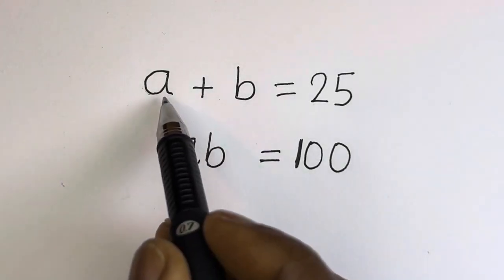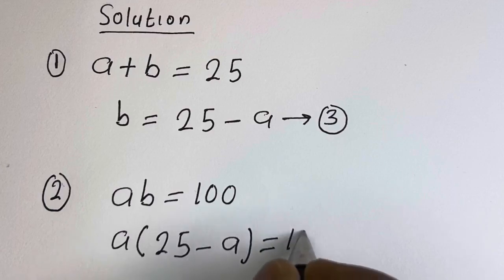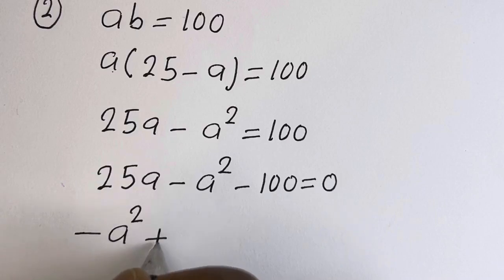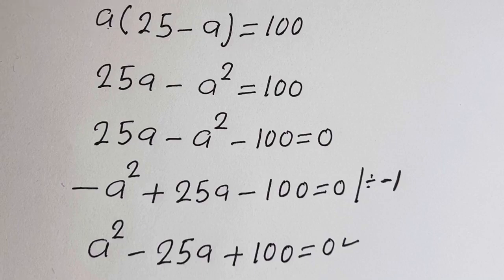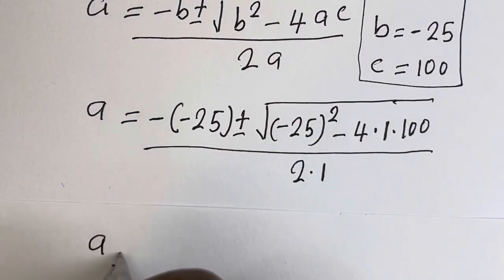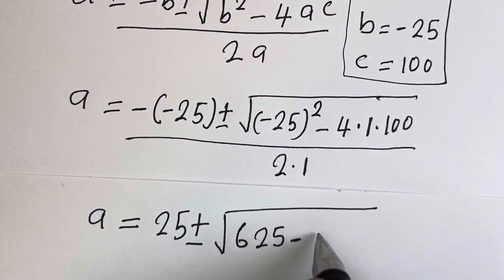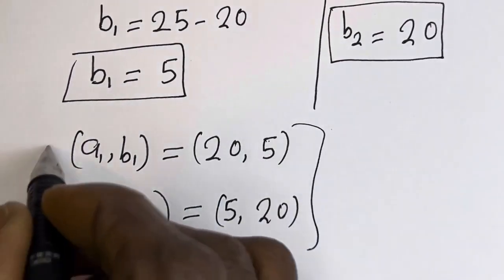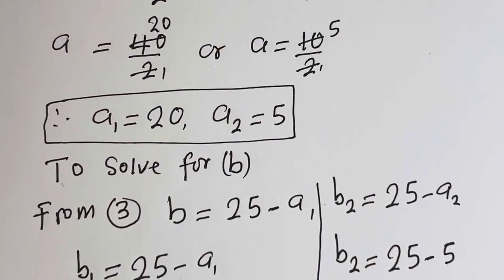Germany | Can You Solve This?? | Math Olympiad♥️...